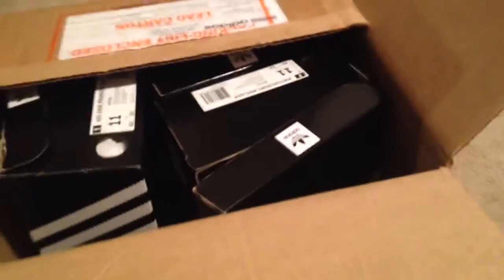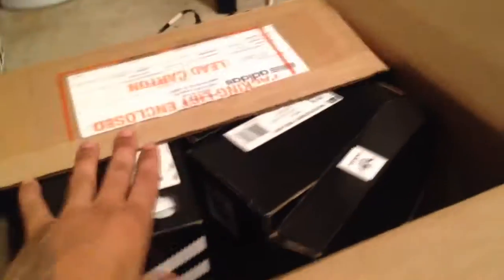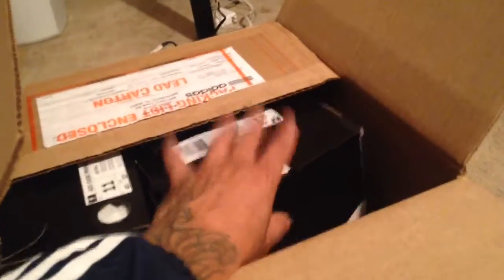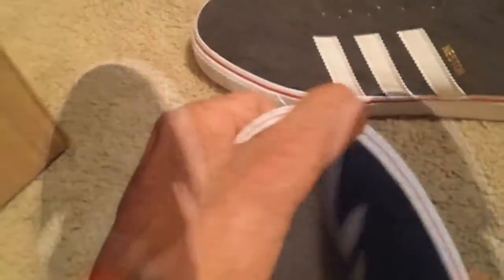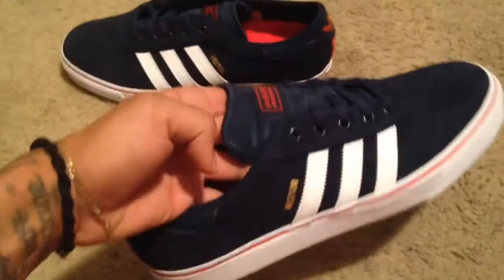Adi-Ease premeire ADV Review/Wear Test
Thanks! @adidasskateboarding @brandongee215